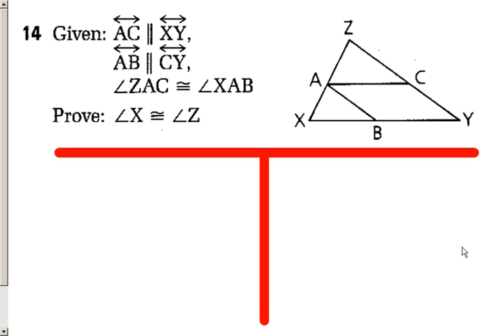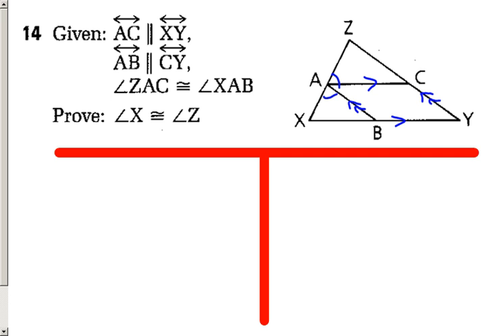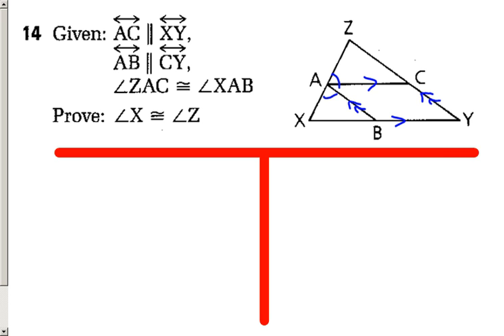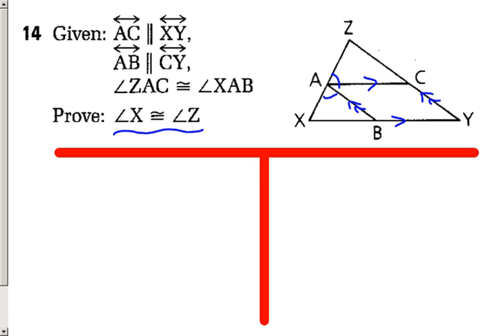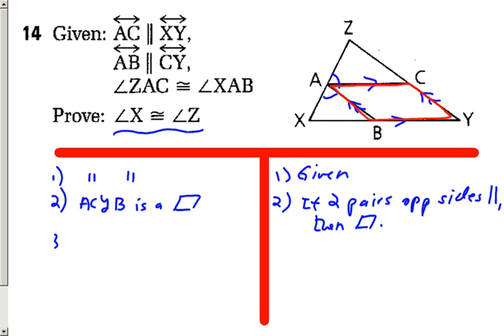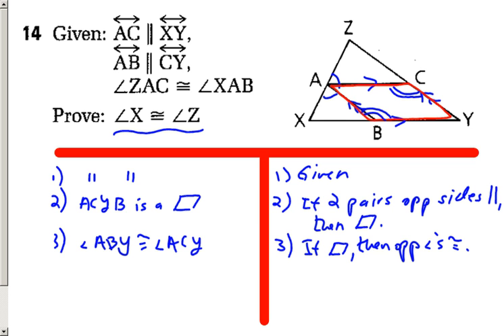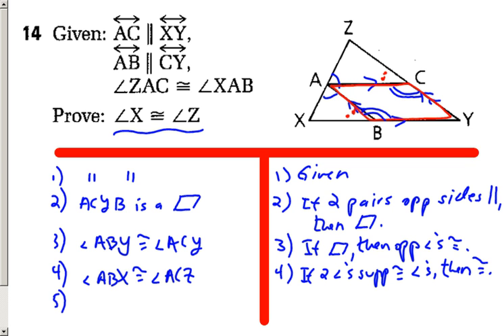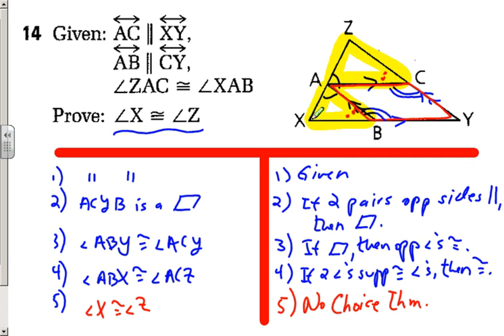Honors Geometry Section 7.2 #14